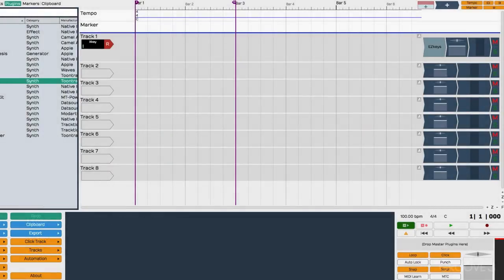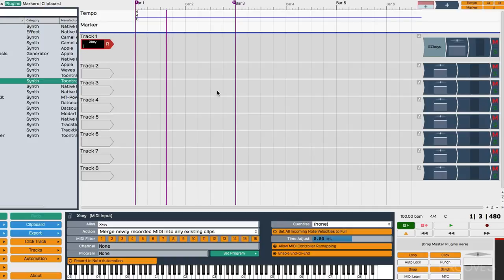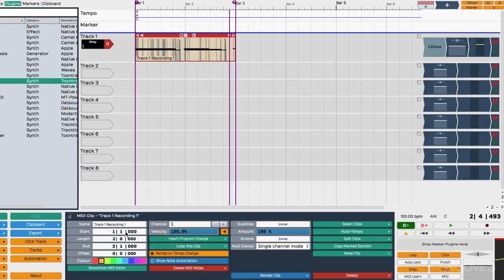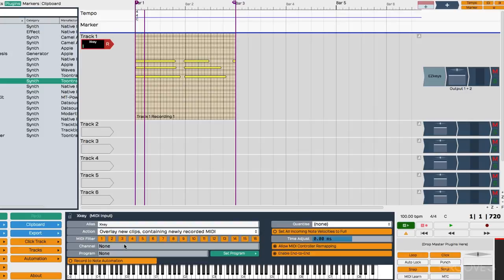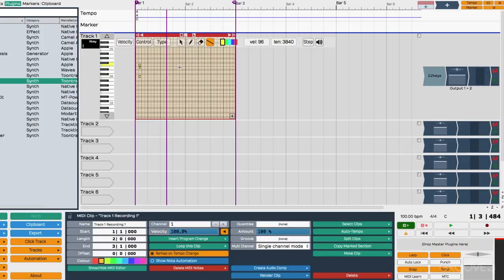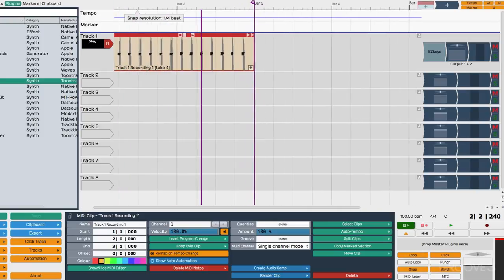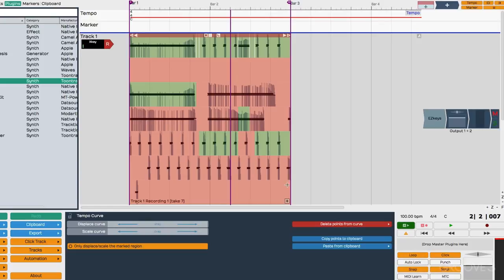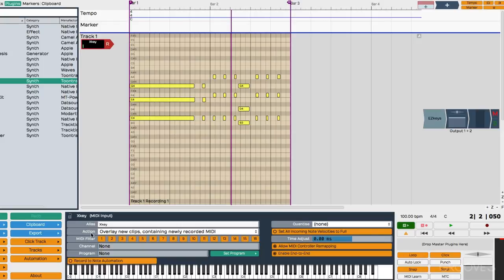23 MIDI Loop Recording